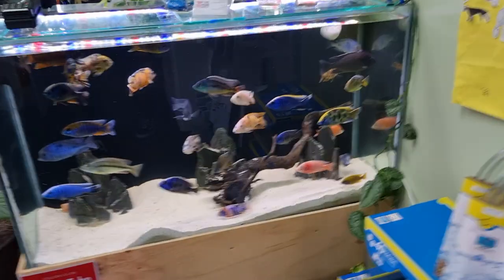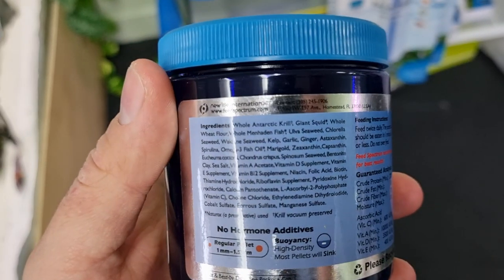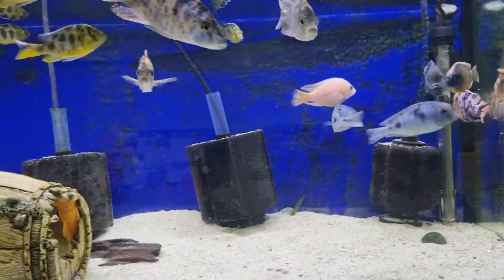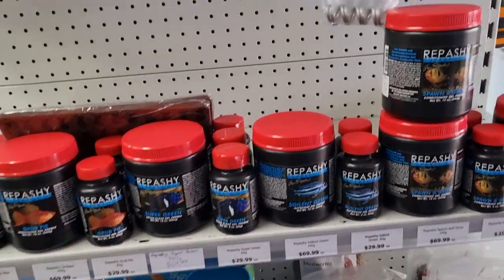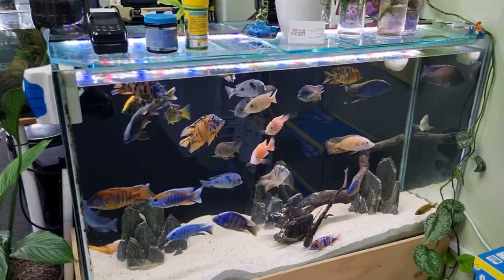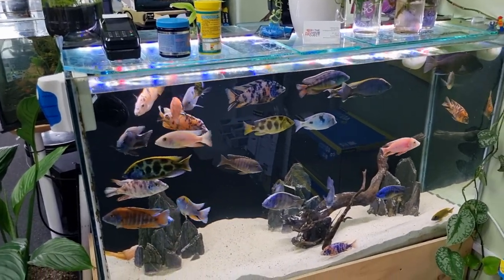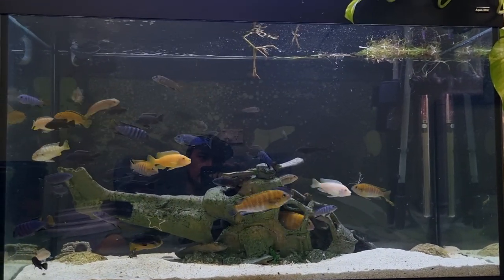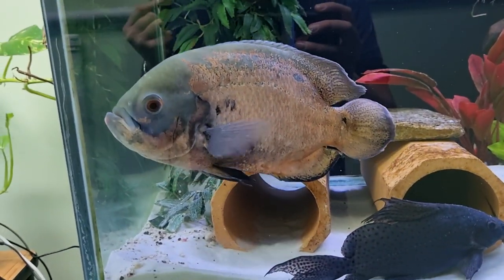Beginners Guide to Fish Food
Choosing which fish food is best for your aquarium can be a real nightmare! There is sooooo many different ones to choose from that can make it an absolute mission to figure out! How can one be expected to sort the good from the bad??? I hope this video gives you some information about how to start going about answering this question.

what food do you use? Is there any you definitely won't touch? Let me know down below!

Hi there 👋🏼 My name’s Cam, I’m a 23-year-old kiwi in New Zealand.
I founded The Aquarium Project as a retail store in Auckland, and now I’m expanding into the digital space to change the way we keep fish. Thanks for all the support, and if you’re new, thanks for stopping by!

Listen to the 'Three Idiots Talk Aquariums Podcast' featuring myself, Cam from The Fishroom in Nelson and African Cichlid breeder extraordinaire Ryan Jury!